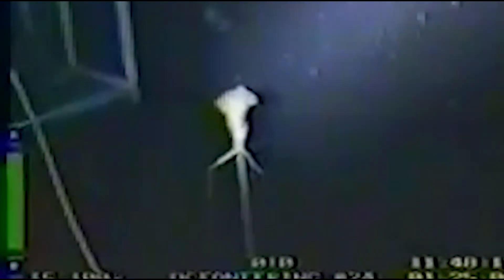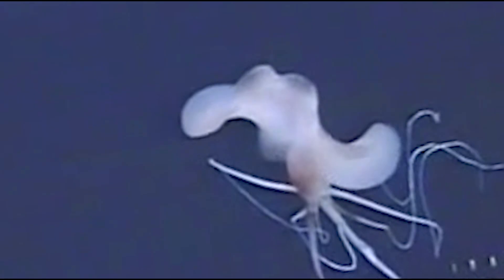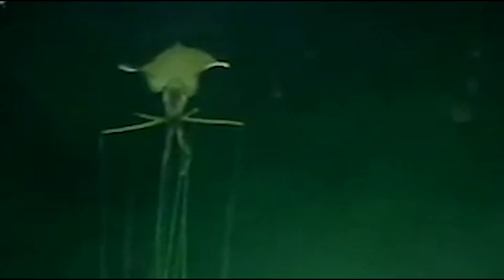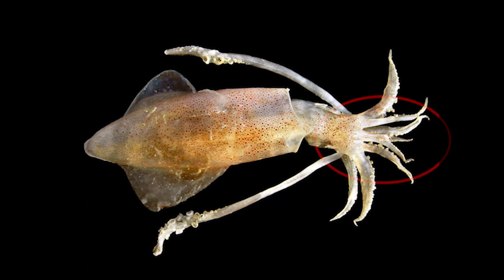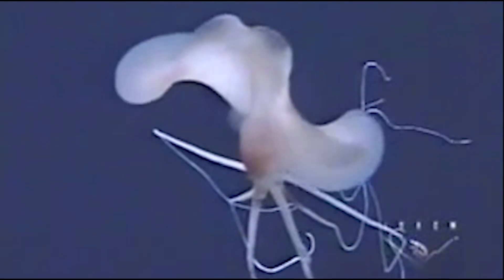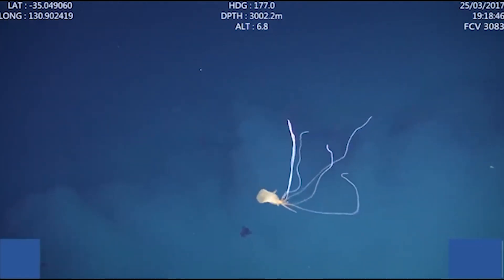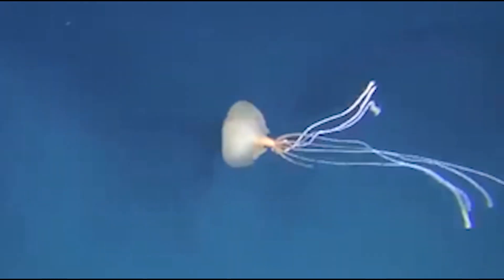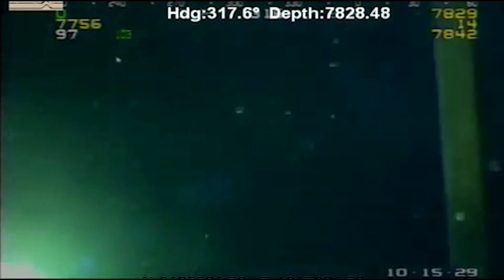Bigfin Squid: Deep Sea Alien Like Squid (Magnapinna Squids)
Bigfin squid, known as Magnapinna squids, are a group of rarely seen deep-sea cephalopods. They live thousands of feet below the surface of the ocean, and only about a dozen sightings have ever been reported. Though little is known about them, researchers believe these cephalopods are found across the globe, from the Pacific to the Atlantic to the Indian Ocean.

Why No Aquarium In the World Has a Great White Shark? | Reason Why They Dies in the Aquarium | 2020